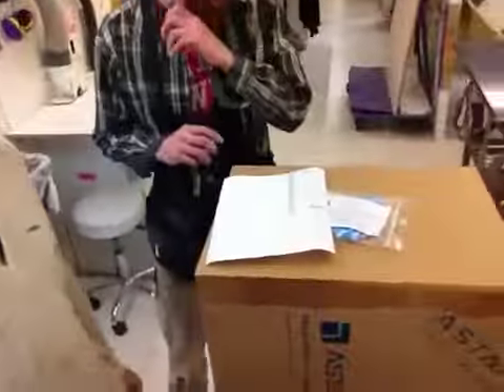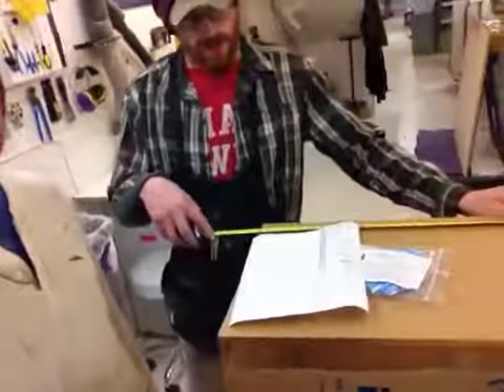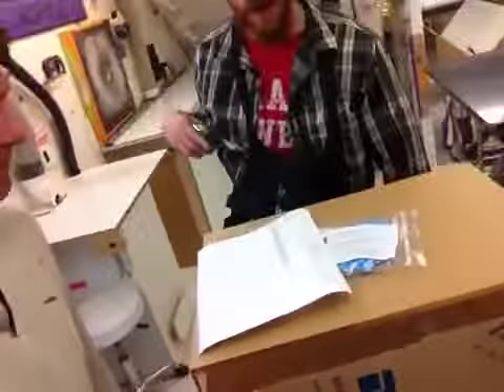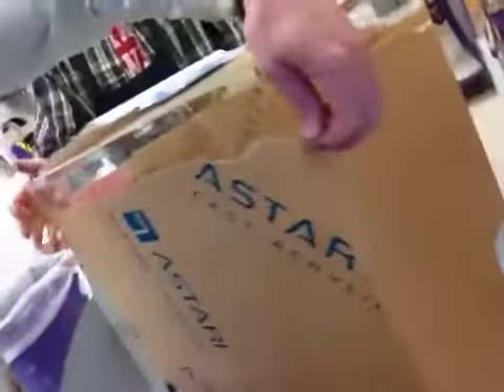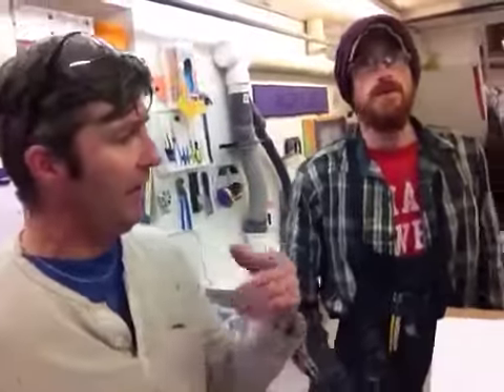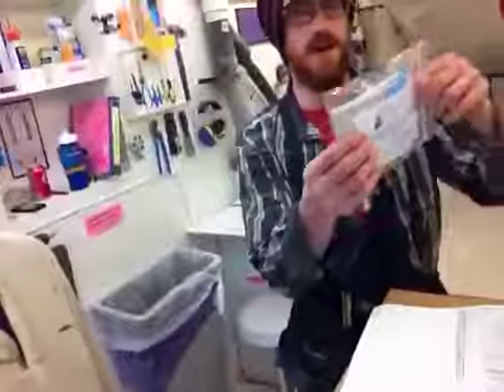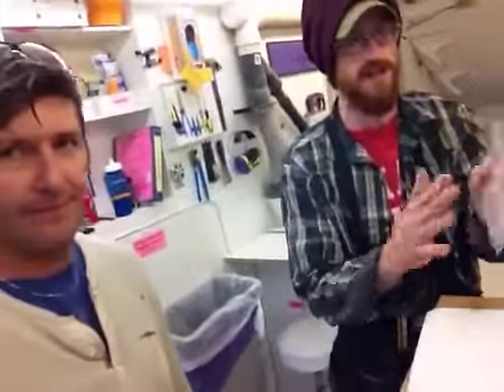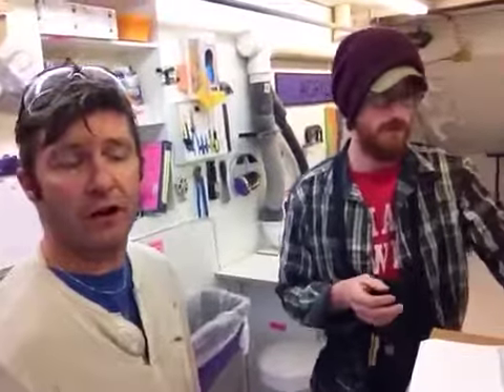70577- Clear Acrylic Pedestal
Clear Acrylic Pedestal
Our Clear Acrylic pedestals are an elegant display. Each pedestal is hand crafted, hand shined, and perfect fit for many projects.

Our beautiful square and rectangle Clear Acrylic pedestals are handcrafted and hand polished for an exceptionally clean look. You might be wondering how sturdy these displays are? We don’t simply trust a generic glue joint to hold our seams together, instead we introduce a solvent that fuses the two parts together literally forming a continuous weld. While these units are designed to hold a staggering 75lbs, we can also reinforce these displays to hold just about any amount of weight.

With the Clear Acrylic, you can add a beautiful manual turntable and a toe kick for even more visual appeal and functionality.

If you are interested in purchasing a clear acrylic pedestal,

309 Hickory St.